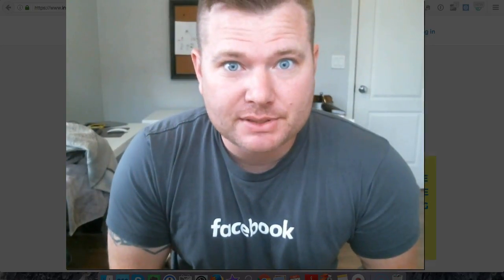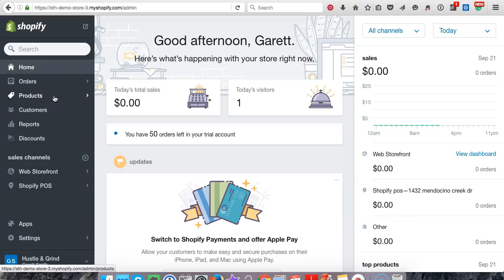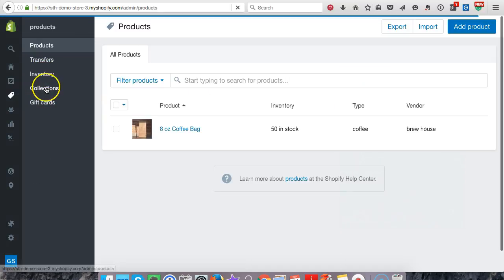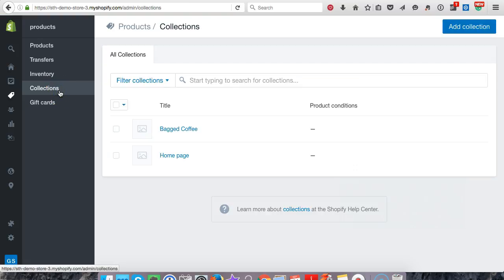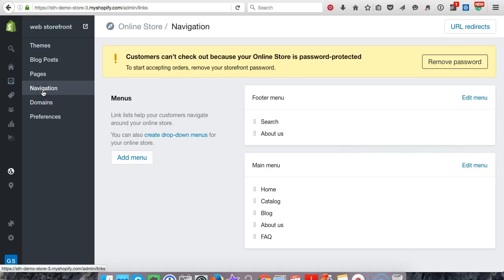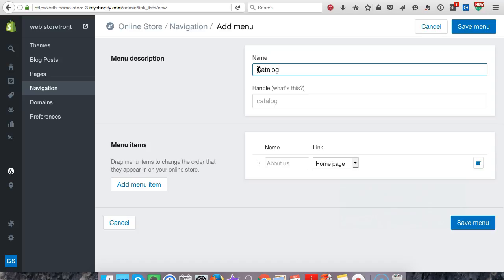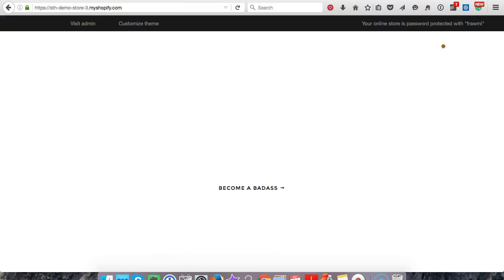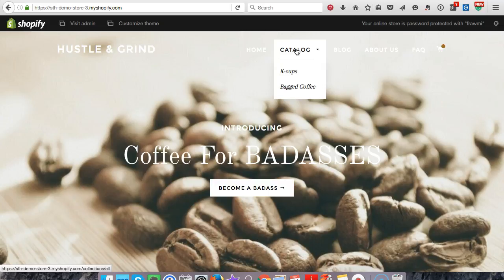Shopify Training- How to create a drop-down menu in your navigation bar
In this video Garett Smith shows how to easily create a drop-down menu in your shopify store. Start a free 14 day trial today